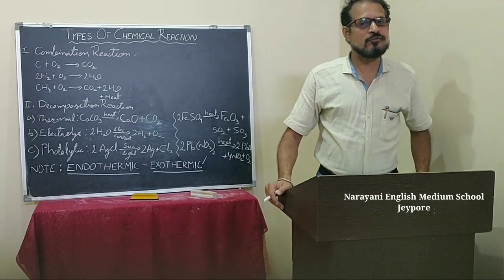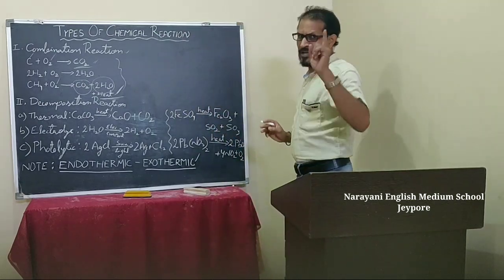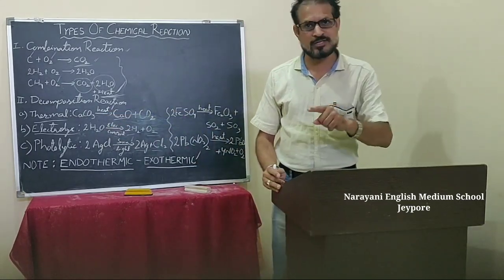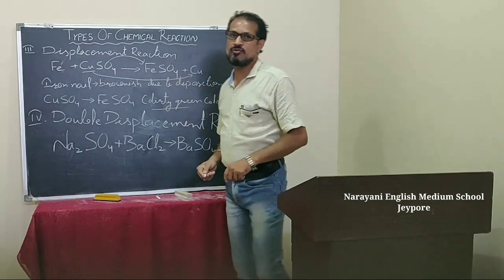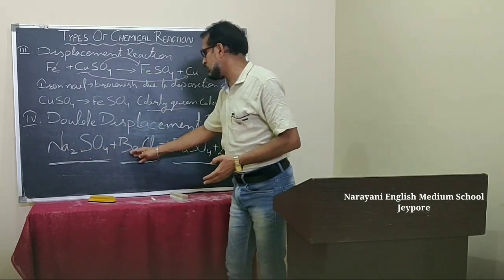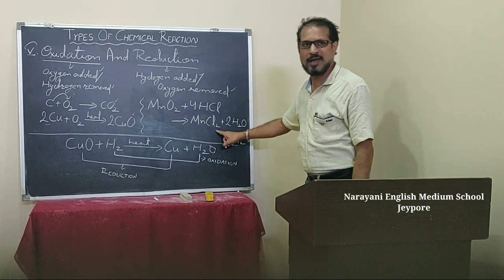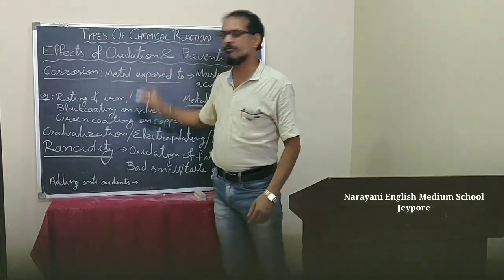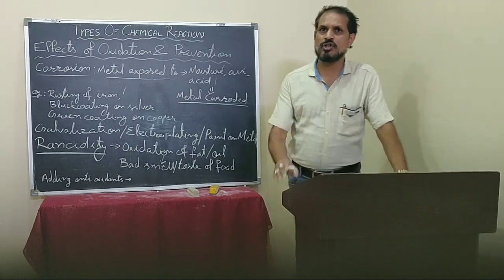chemical Reactions and Equations (Part 2)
Types of Chemical Reaction (Std X)